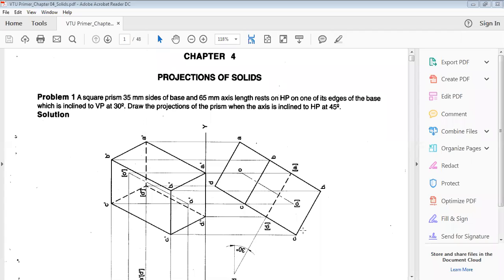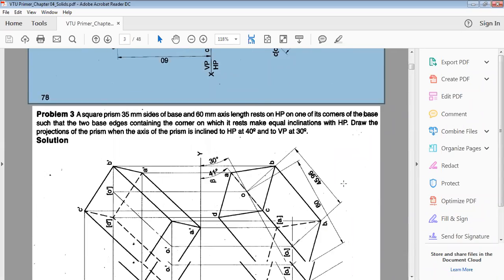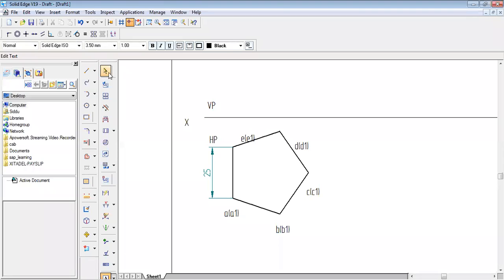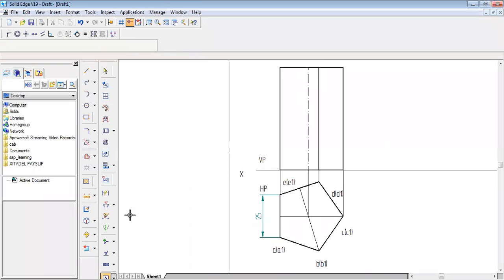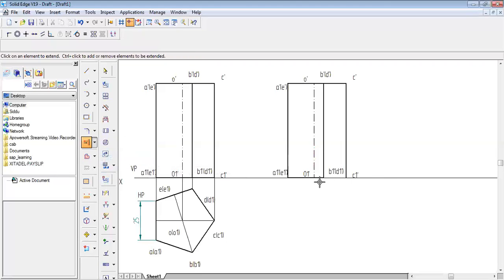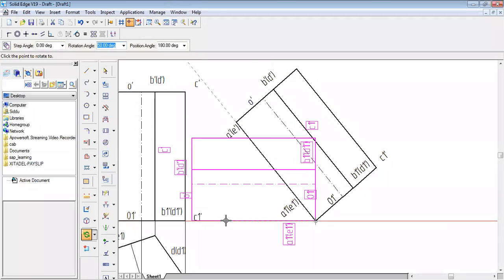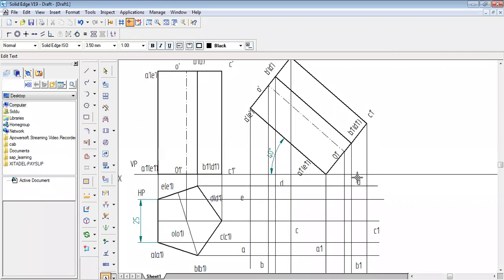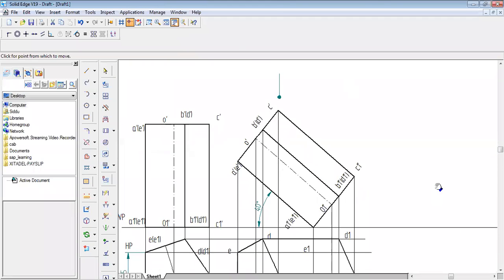II SEM EGDL 12 05 2020 Pentagonal Prism 1